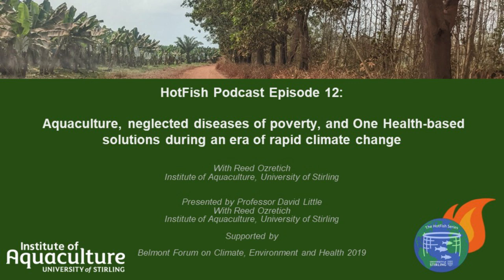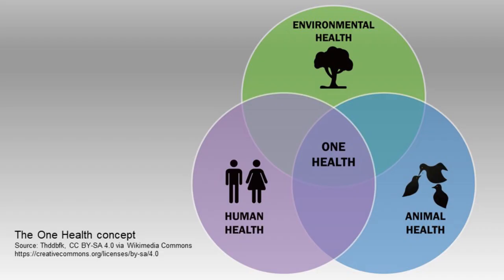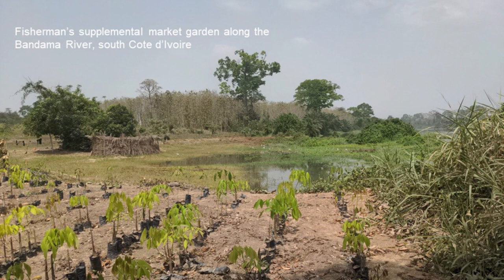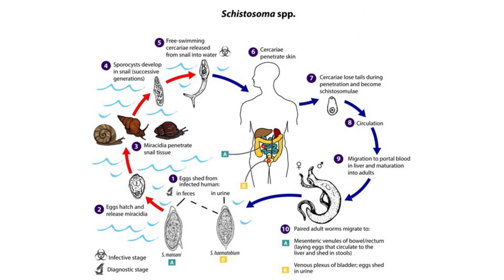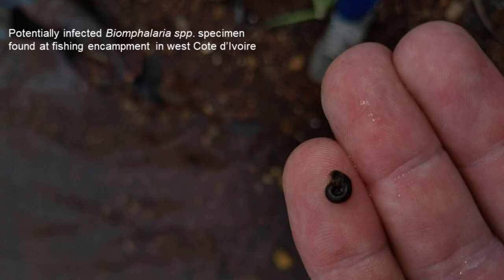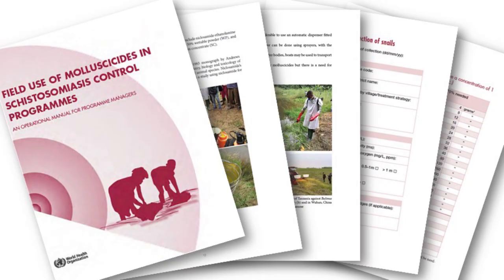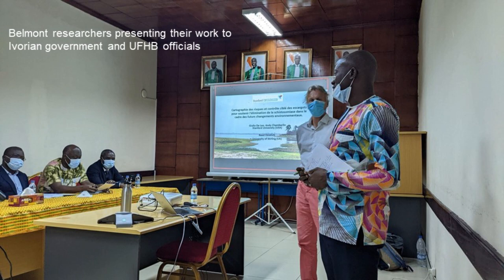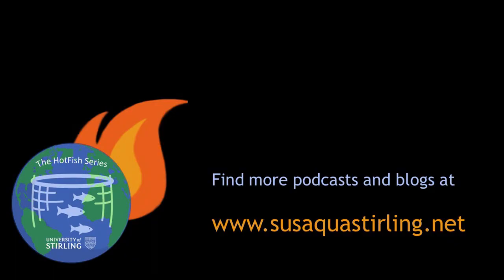HotFish PODCAST 12: Aquaculture, neglected diseases of poverty, and One Health-based solutions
Welcome to the 'HotFish Podcast' from the Institute of Aquaculture at the University of Stirling. These are a series of conversations around the implications of climate change in different aquaculture and aquatic food contexts. We hope they will be a useful contribution to debates around COP26. We gratefully acknowledge support from the Belmont Forum and National Environment Research Council for financial support in making these podcasts.

In this episode, Dave Little talks with Reed Ozretich who specialises in a One Health approach to aquaculture in the context of a changing climate. He's been working on a Belmont-funded project in Brazil and Ivory Coast coordinated by Giulio de Leo, at Stanford University, but working with local partners focusing on understanding the dynamics of snails as vectors for schistosomiasis; what, if any, is the role of farmed fish in controlling them? Reed talks here about his recent work in Ivory Coast with Professor Eliezer N’Goran. at UFHB in Abidjan.